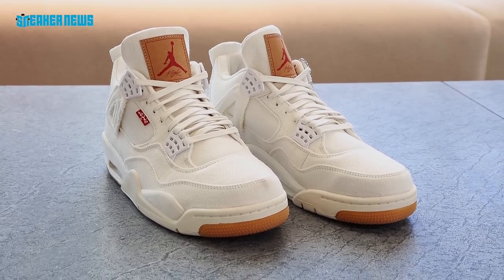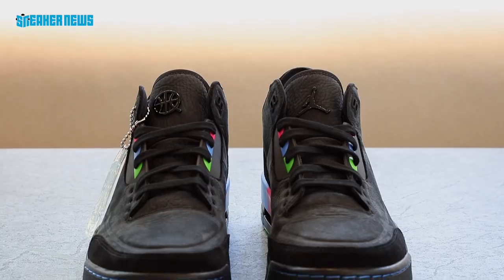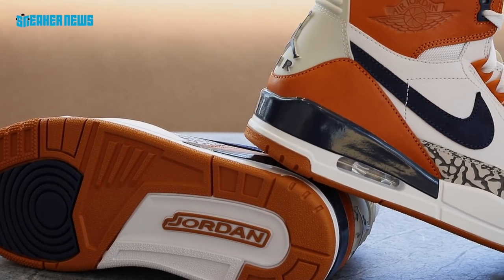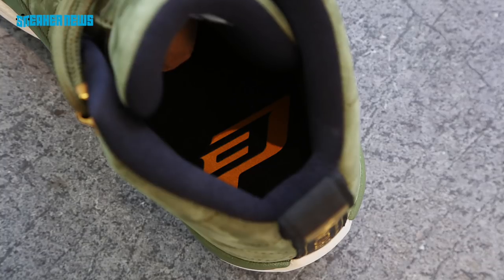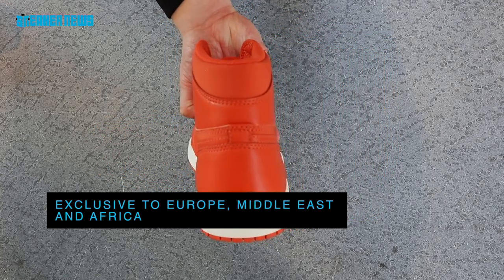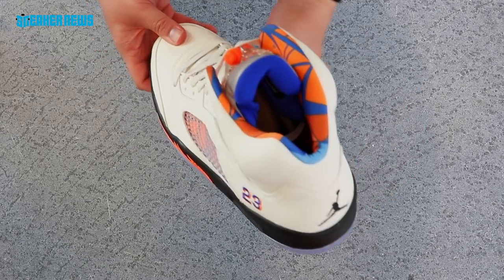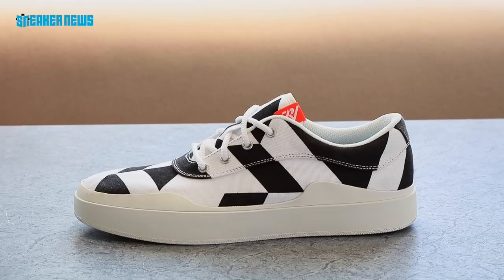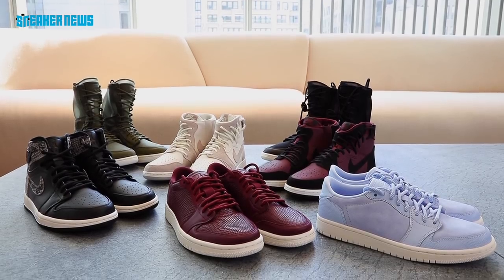Jordan showed us every sneaker releasing this Fall 2018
Jordan Brand invited us to preview their Fall 2018 footwear collection. Which of these is your favorite?